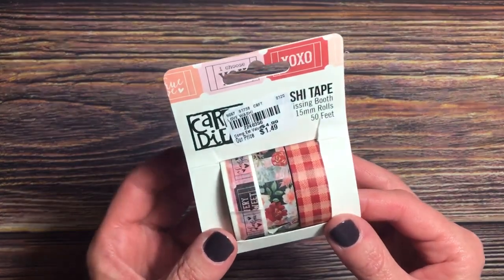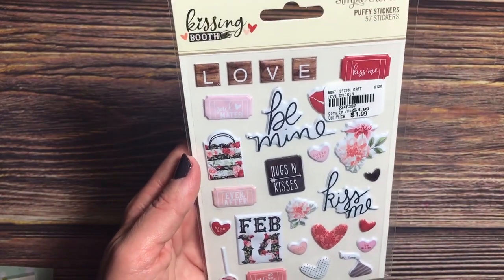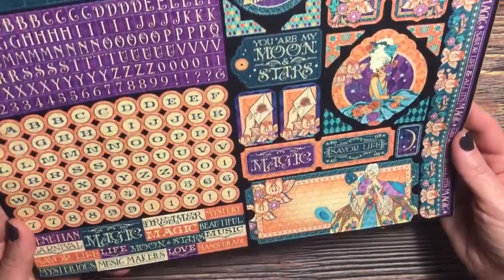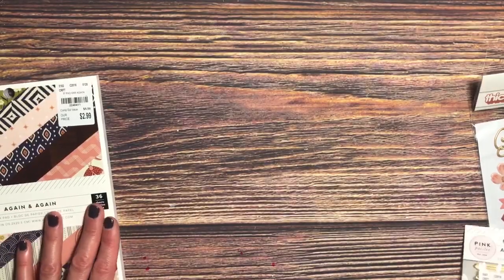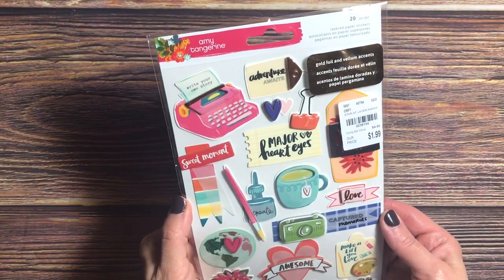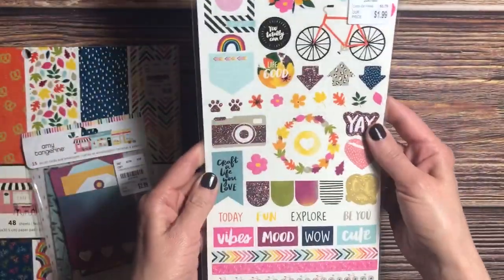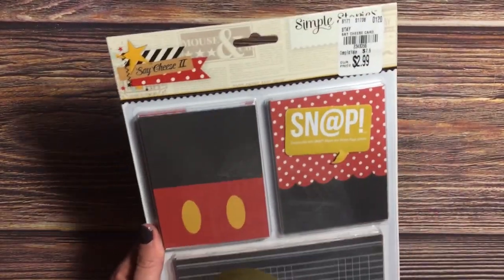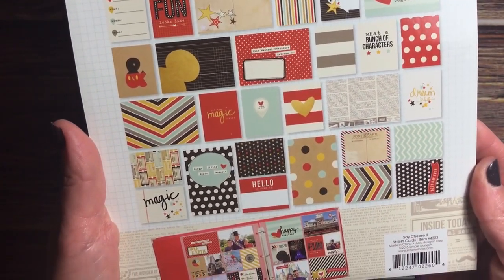Tuesday Morning Haul from Jan 29 2020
Lots of new items at Tuesday Morning - come check them out!